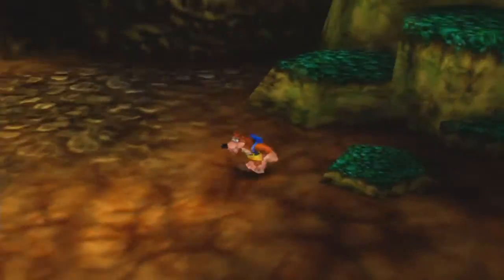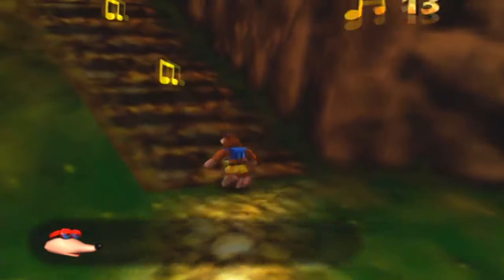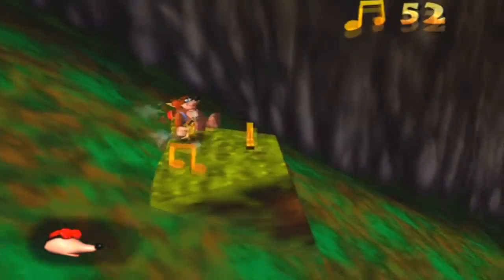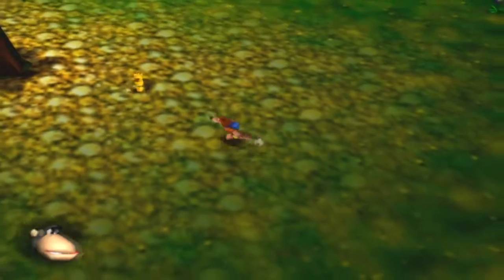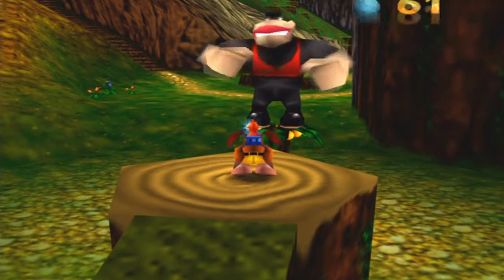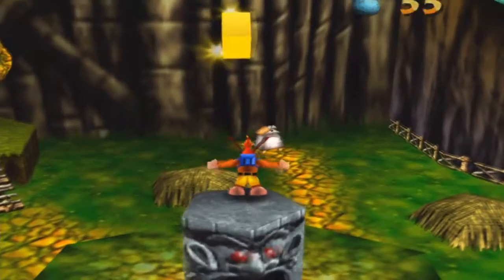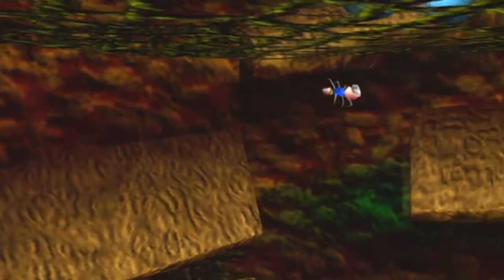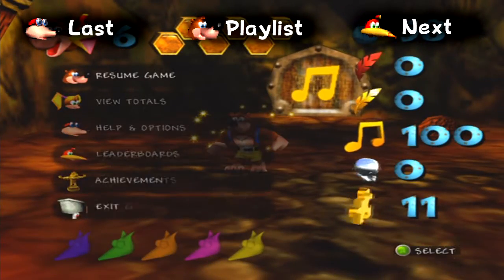Let's Play - Banjo-Kazooie - Part 2 - Bug Problems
we take on mumbo mountain